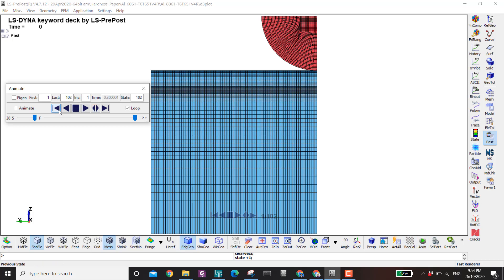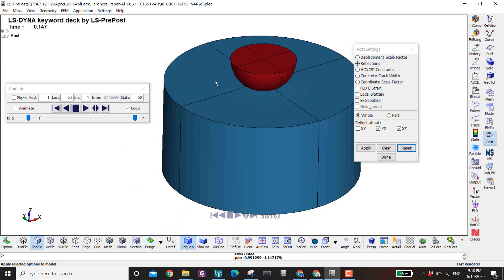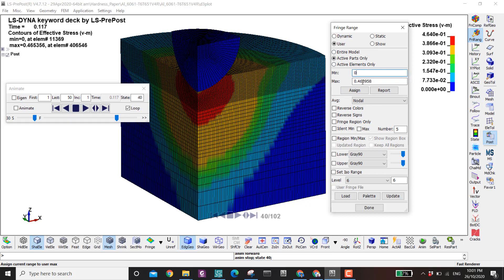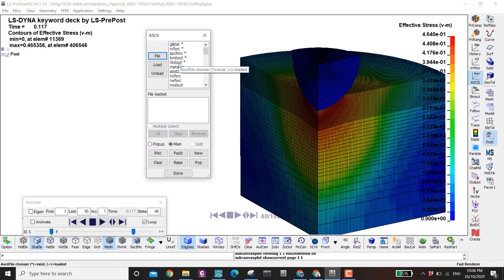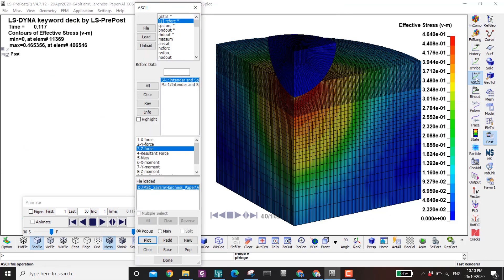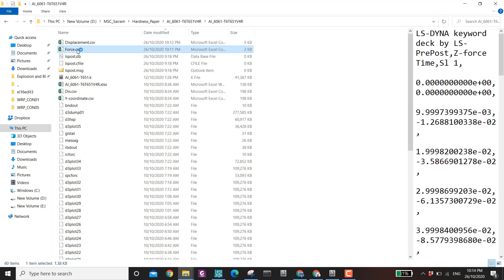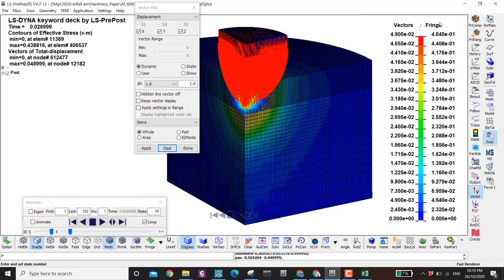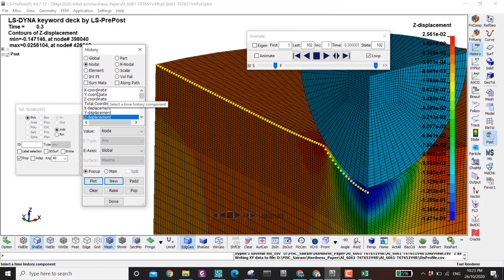Post Processing Tutorial (with LS-Prepost)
In this video, I discuss few things that I am being asked frequently. Things that I cover here might be covered in a previous video, so here is the list of things that I mention in this video:
- How to control the states when animating the results
- How to display the Fringe components, and control their range
- How to extract the data using History option, and ASCII option
- What is the difference in the results from History and ASCII?
- How to use Cross Option to plot Force vs Displacement/Stress vs Strain curves
- How to show the velocity vectors?
- How to plot a the results (stress, strain, displacement) along a path, with the help of excel